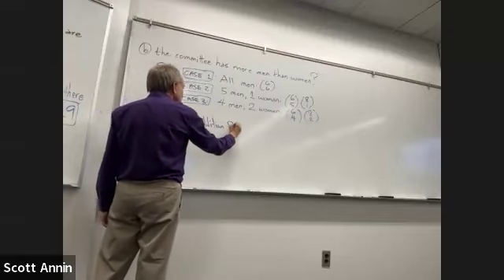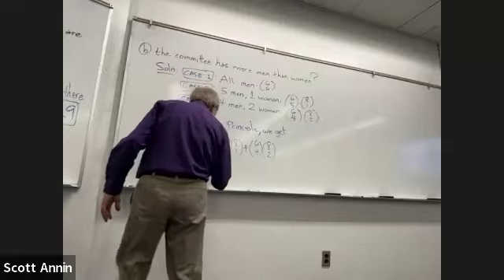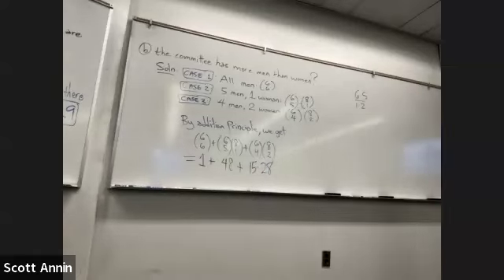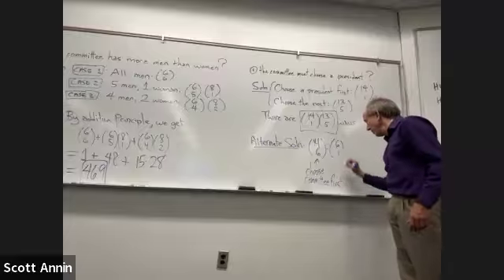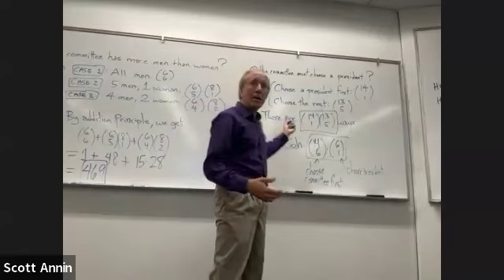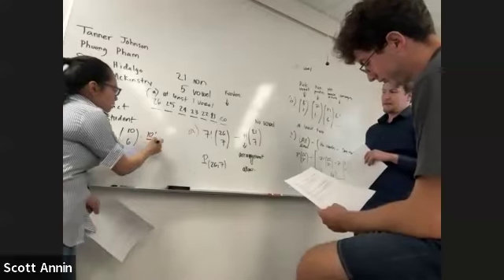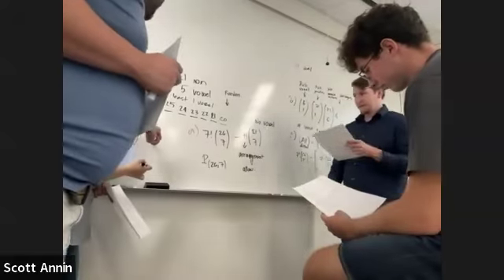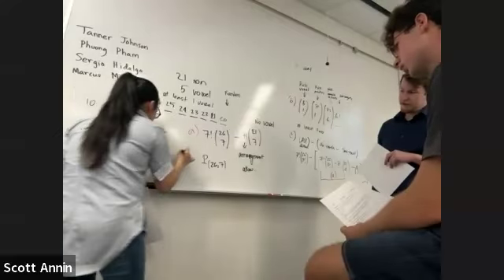MATH 471 Lecture: Thursday, September 4, 2025